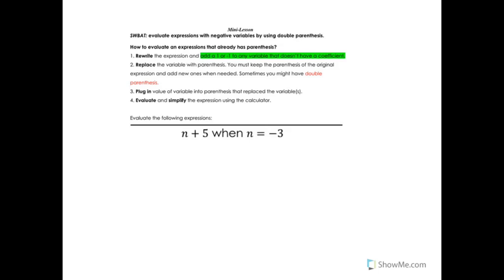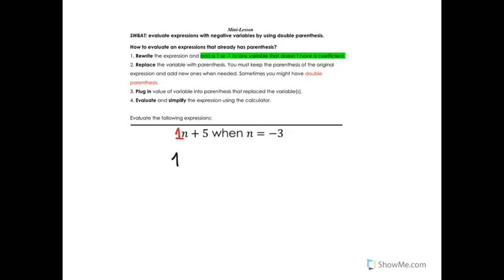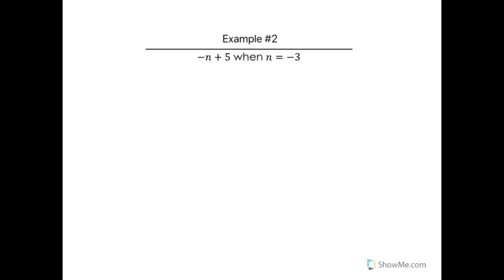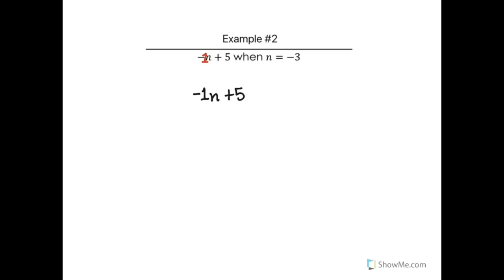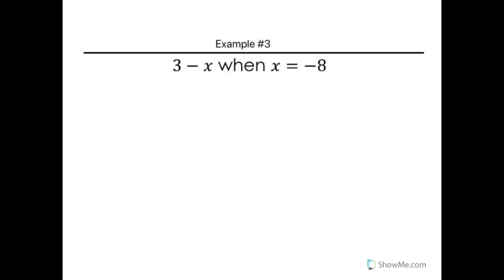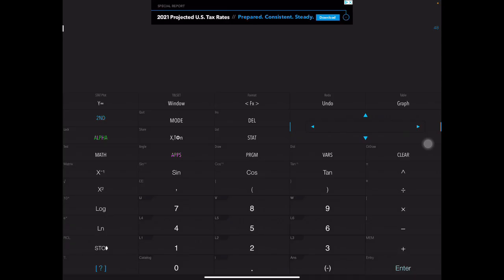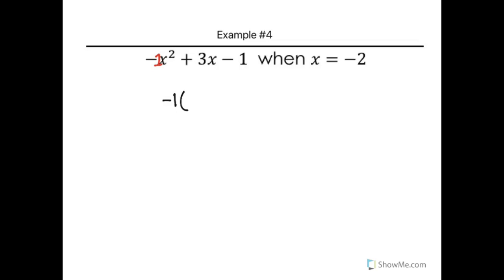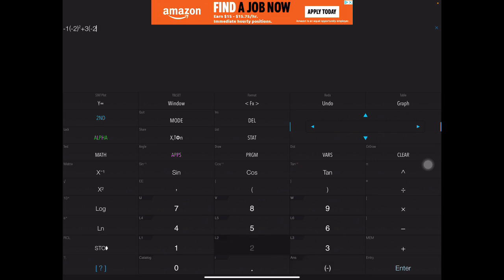Evaluating Expressions with Negatives